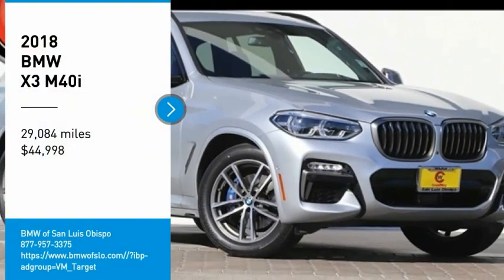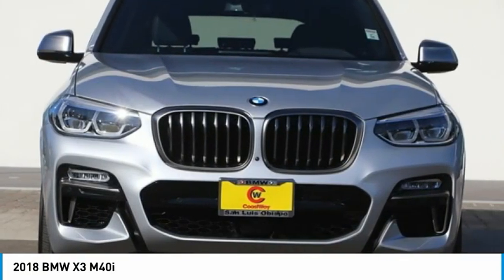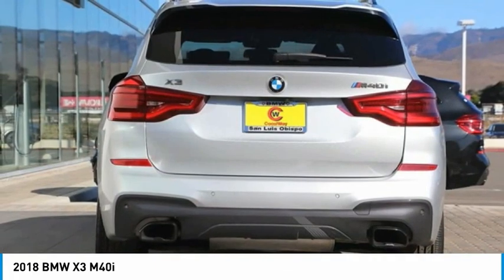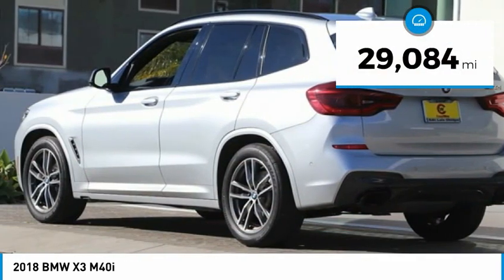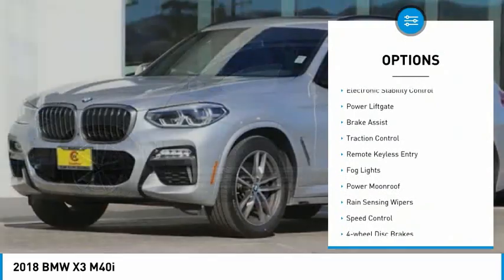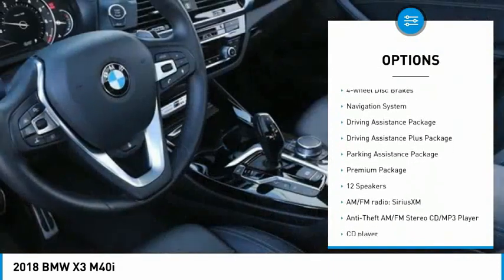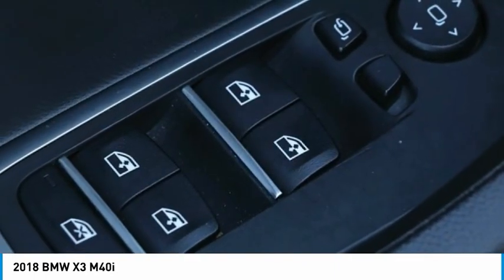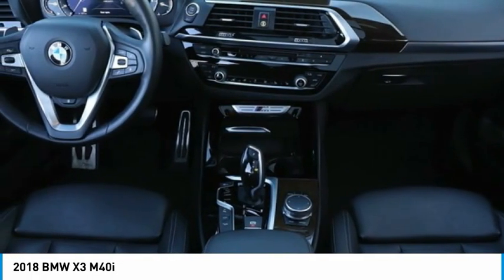2018 BMW X3 M40i FOR SALE in San Luis Obispo, CA B21177A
Want us to come to you? No problem! In case we missed a picture or a detail you would like to see of this 2018 X3, we are happy to send you A PERSONAL VIDEO walking around the vehicle focusing on the closest details that are important to you. We can send it directly to you via text or email. We look forward to hearing from you!